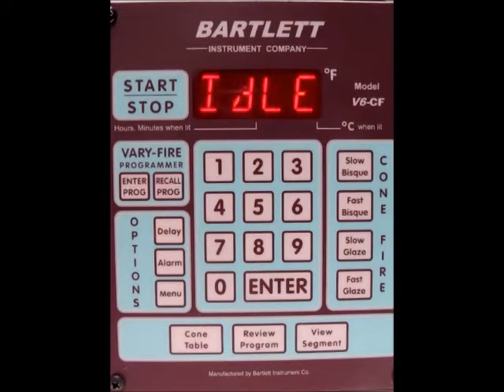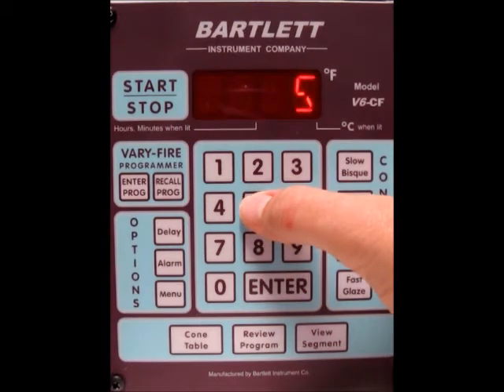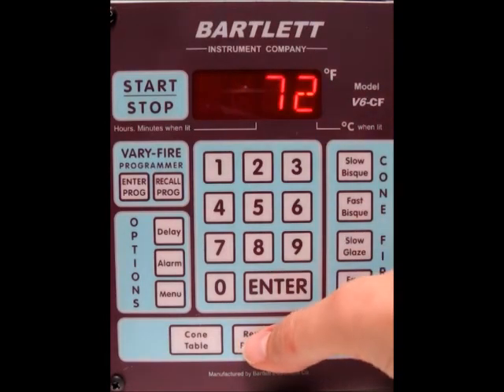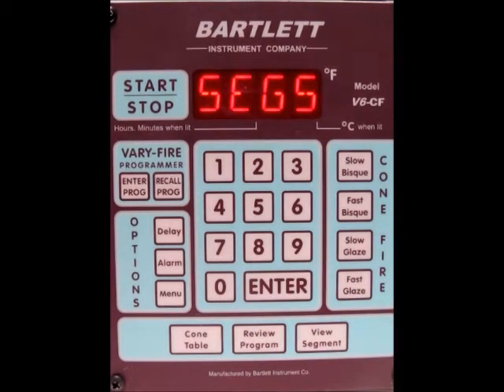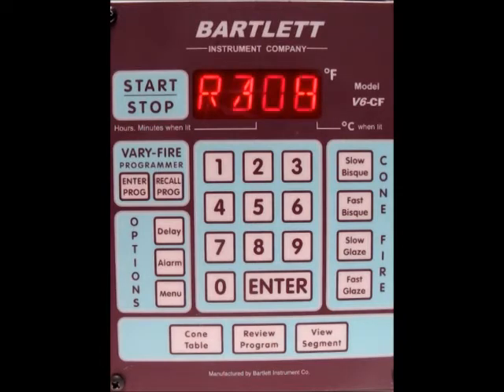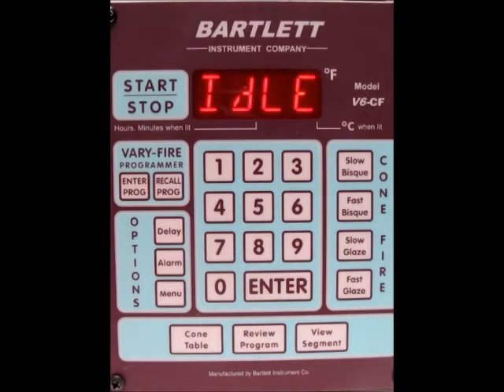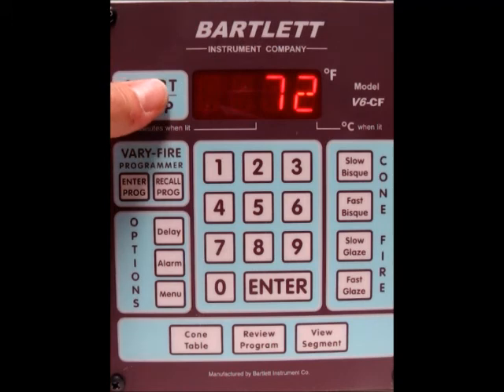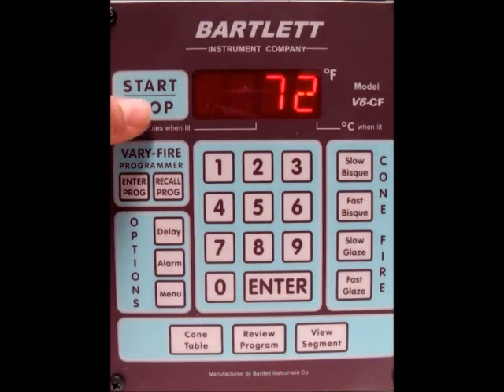Bartlett V6CF | Review & Start Vary-Fire Program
Bartlett Instrument's V6CF - How to review and start a Vary-Fire Program.